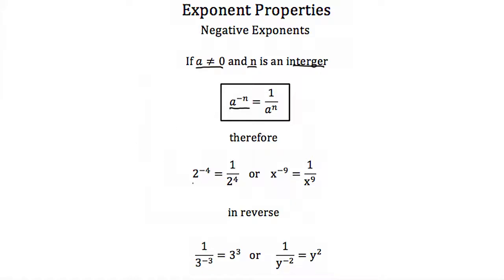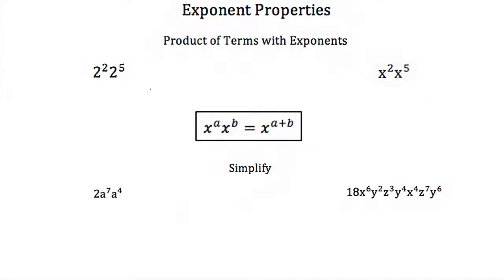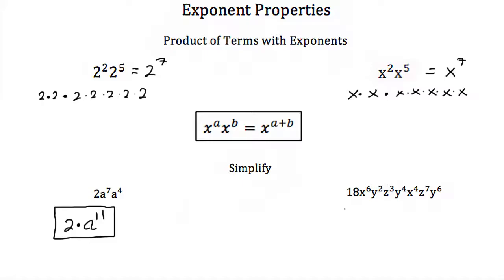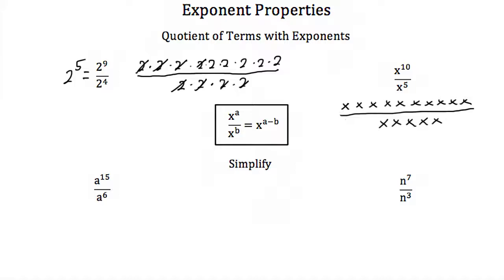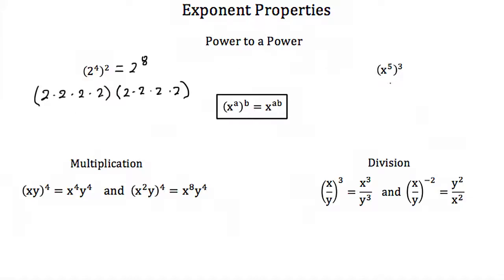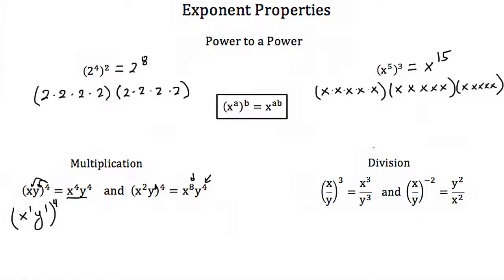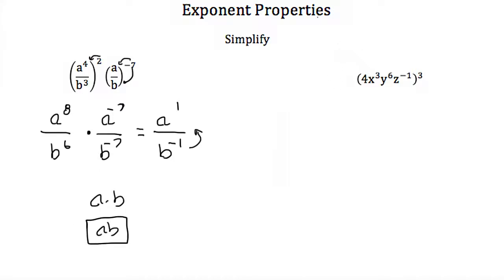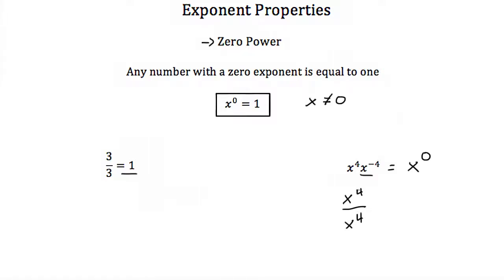Exponent Properties PT 1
Click show more for Video Description:

Exponent Properties: Negative Exponents, Product and Quotient of two terms with exponents, Power to a Power, and the Zero Power Properties.